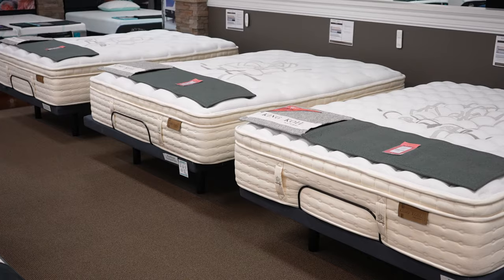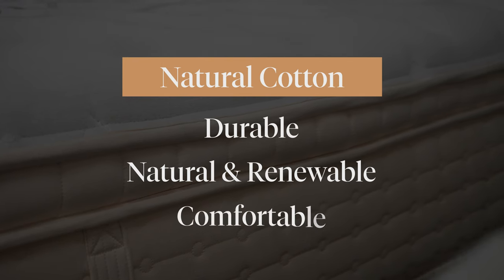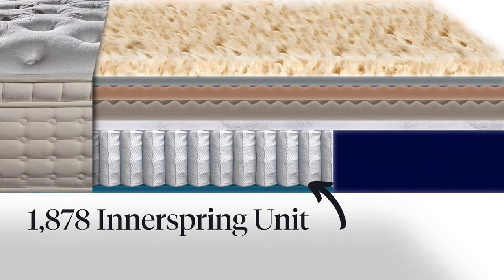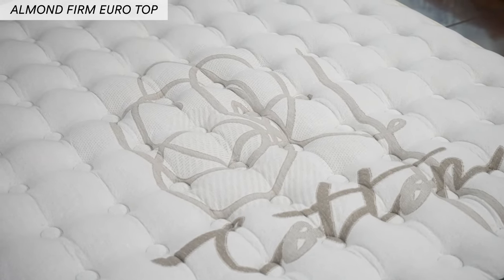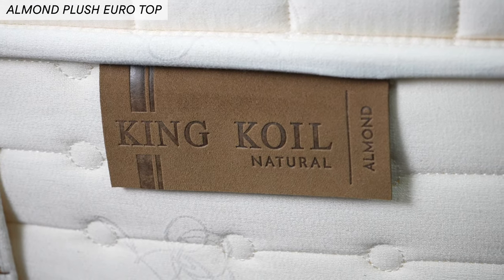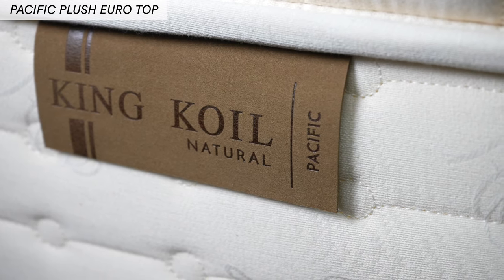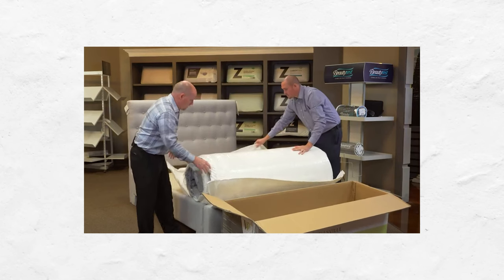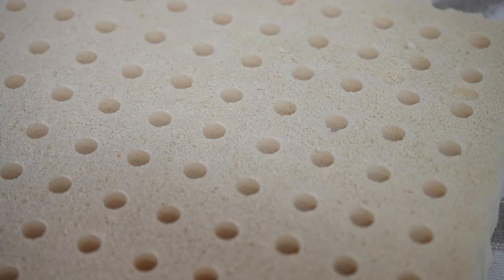Best Eco Friendly Mattress 2022 | King Koil Natural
Jerry shows us the all-new King Koil Natural collection of mattresses and what makes them unique in the mattress world.